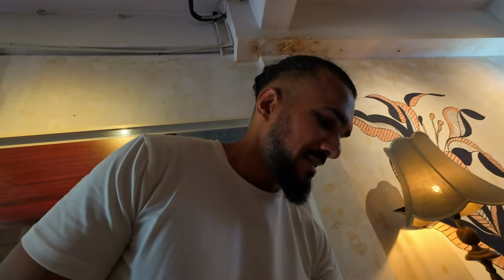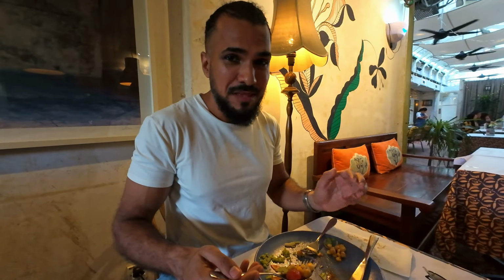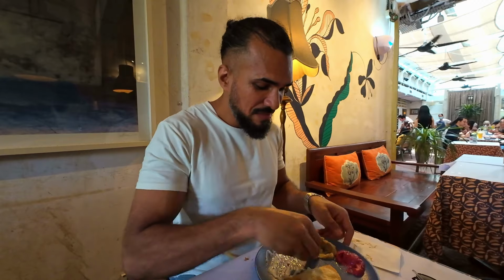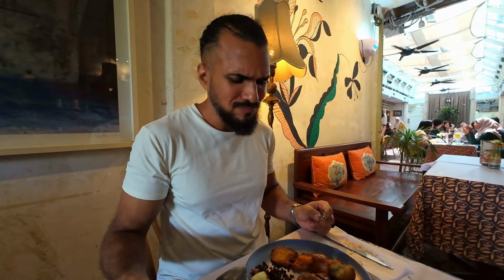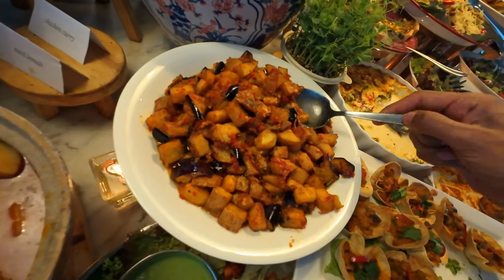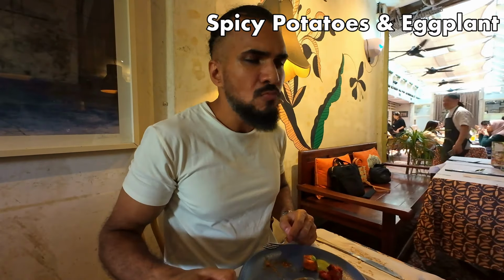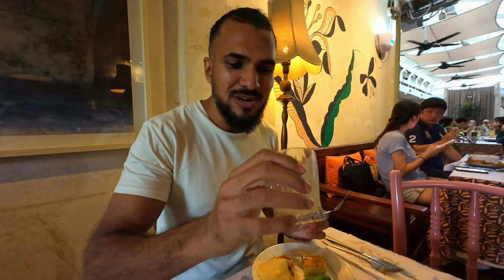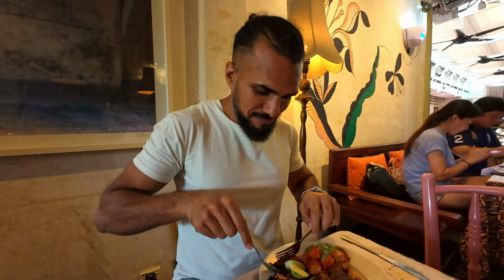Healthy Lunch Buffet In Bangsar Kuala Lumpur | 27 Unique Dishes | Lisette's Café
This time I tried the best Healthy Buffet of my Life 😎🌟

I was so full but I was happy full, the food is so light and refreshing and does not feel heavy on the belly 🤗

Lisette's Café & Bakery @ Bangsar

Address: No. 8, Jalan Kemuja, Bangsar, 59000 Kuala Lumpur, Wilayah Persekutuan Kuala Lumpur